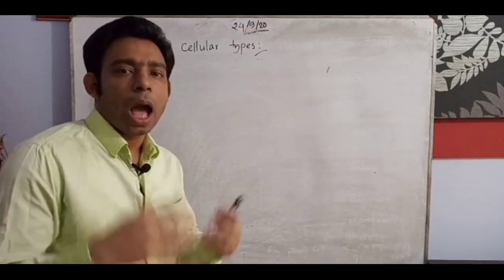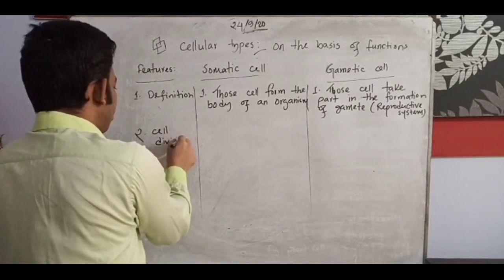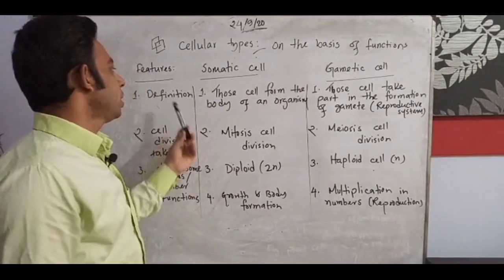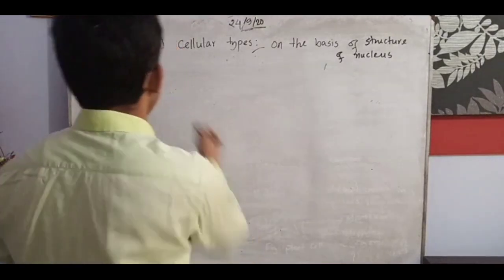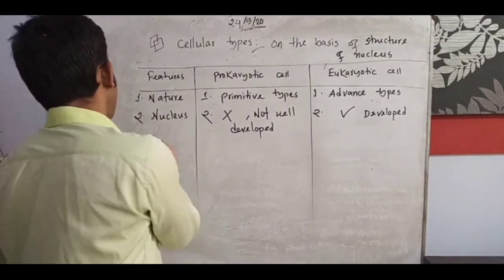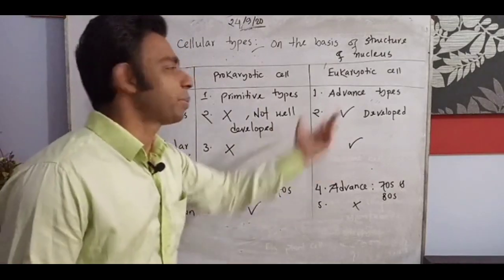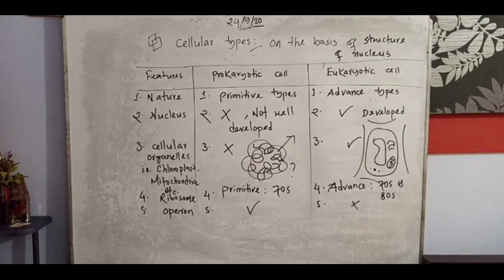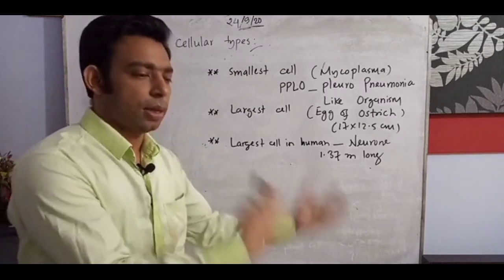Class: 11-12[Eng. Ver][Bio-1, Ch-1, L-3, Distinguish amongst cellular types]